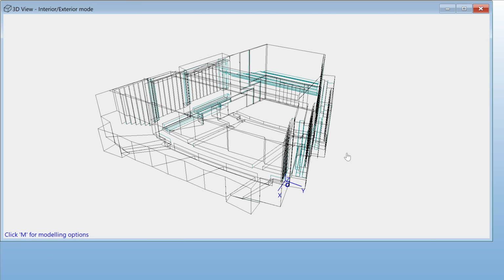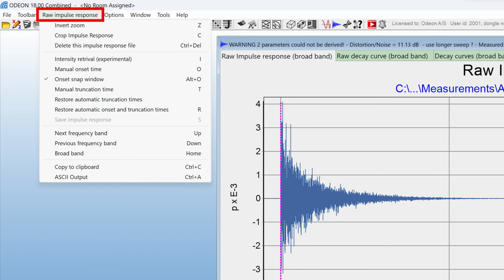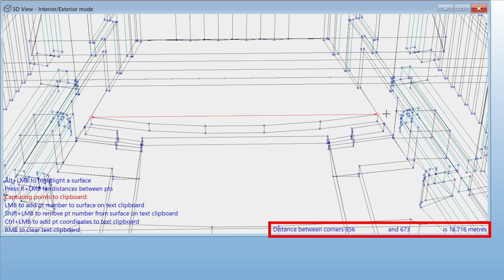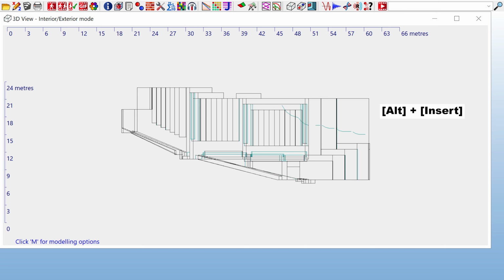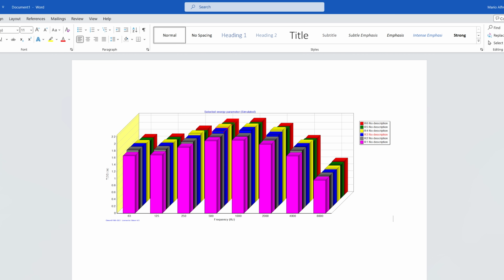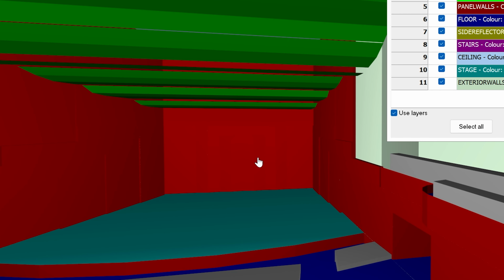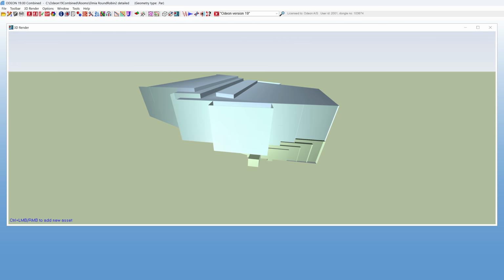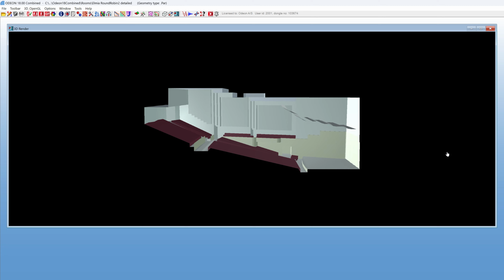3D View and 3D Render in ODEON Room Acoustics Software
Learn basics, as well as advanced tricks, for looking at your model in ODEON!

0:00 Intro
0:17 Rotate, drag, zoom
1:22 Context-sensitive menu
2:00 Perspective, rulers, units
2:46 Measuring distance between points
3:41 Saved views
5:25 Model previews
5:45 Opening the 3D View
6:10 Exporting pictures
6:39 3D Render
7:07 Navigating the 3D Render
7:50 View and set layer colors
9:01 Saved views in the 3D Render
9:23 Outer view
10:30 Cross-section view
11:13 Outro